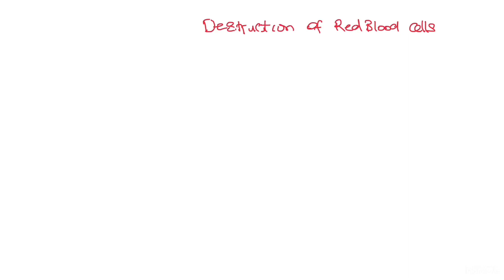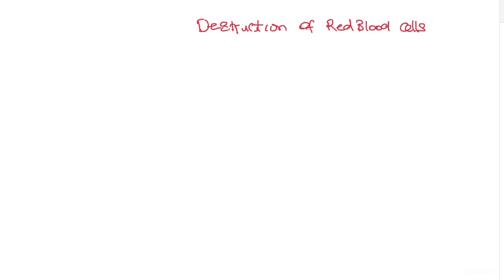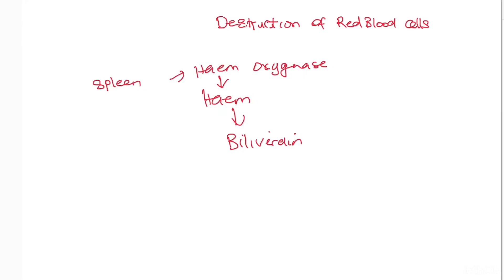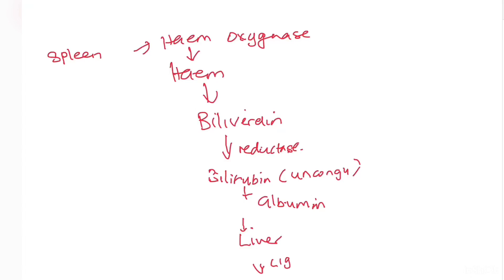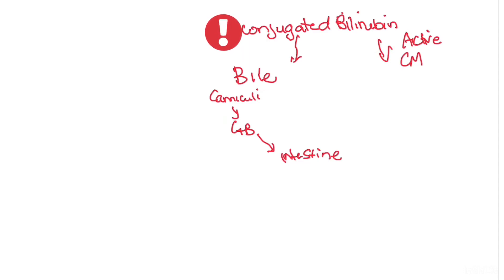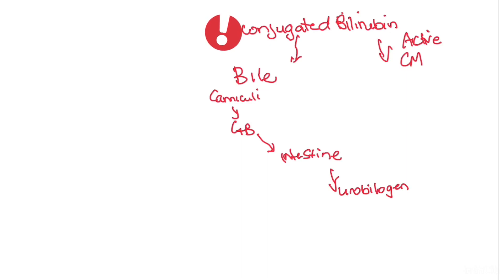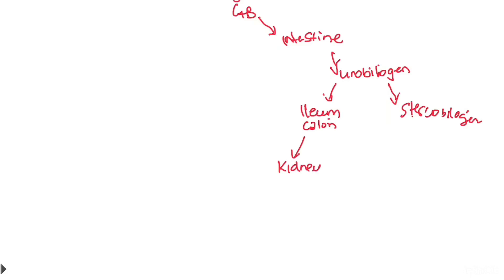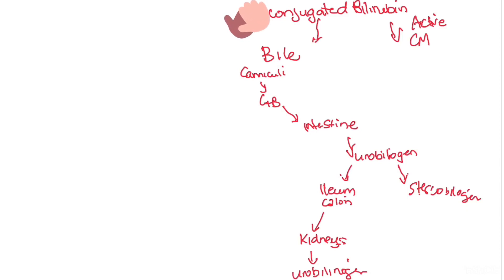DESTRUCTION OF RED BLOOD CELLS|| BILIRUBIN SYNTHESIS: D&N Medical Series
This video is about how red blood cells are destroyed in the reticuloendothelial system. It also give a detail explanation of how bilirubin is formed.